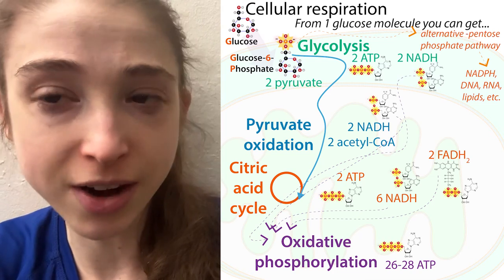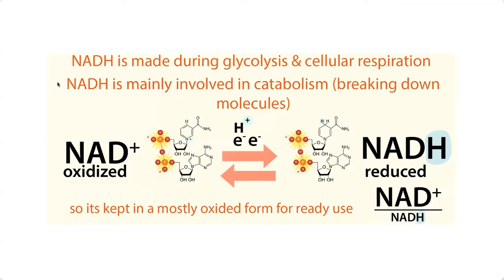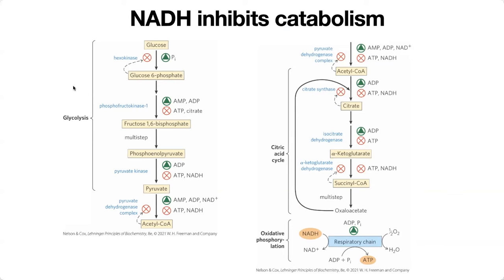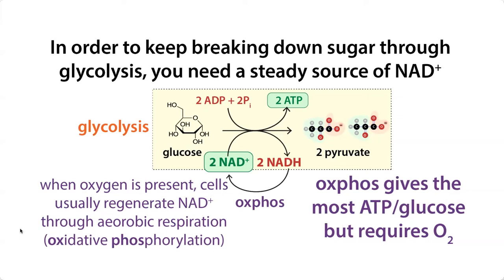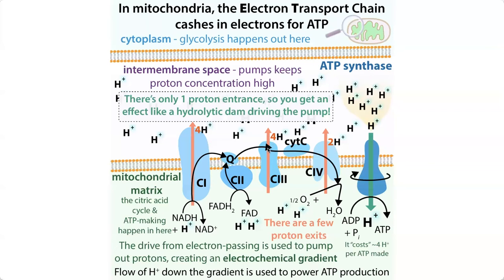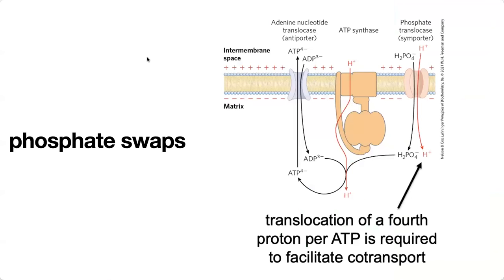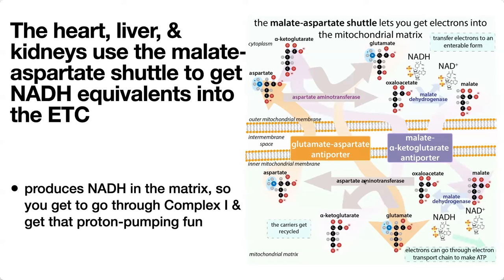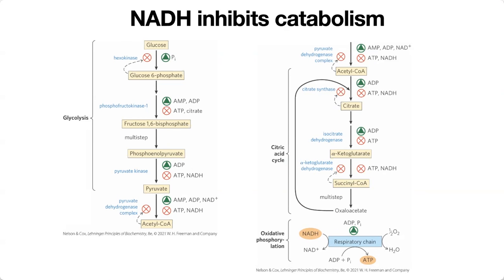NAD+ regeneration - malate-aspartate shuttle, glycerol 3-phosphate shuttle, fermentation, etc.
NADH makes a great electron carrier because it wants electrons, but not desperately, so it’s willing to give and take. You can pass electrons from things with low reduction potential (like NADH) to things with high reduction potential (like O₂), and release little bits of energy as you do, which you can put to use - including to make ATP!  For each NADH that goes into the electron transport chain, ~10 protons get pumped out, and it takes 4 protons coming in for 1 ATP to be made. 10/4= 2.5, so you get ~2 and a half ATP per NADH.

Pretty cool, eh? But that takes place in the mitochondrial matrix, so you have to get the NADH generated in the cytoplasm in there and spoiler alert - you can’t… At least not directly - but you can pass along the electrons its holding onto for you (which is the main thing you care about anyway). And then you can use those electrons to reduce more NAD⁺  inside the matrix so you end up with NADH in there without it ever crossing the inner mitochondrial matrix - sneaky, eh?

In the early sugar breakdown process glycolysis, which takes place in the cytoplasm, you get 2 molecules of NADH (from NAD⁺). But you can’t ship them in because it’s purposefully hard to get into the mitochondrial matrix. You can’t just let any ole molecule in, or else what’s the point of having a compartment anyway, right? So the inner mitochondrial membrane (IMM) is selective about what it lets in (it’s much more selective than the outer mitochondrial membrane so molecules that can pass through generic pores in the outer mitochondrial membrane (OMM) need specialized channels to get through the inner one). But the membrane only has control at the import/export stage - it can choose what to let through but can’t police what the molecules do once they’re in or out…

So your cells find a way to to get those electrons in without taking in NADH itself. Malate dehydrogenase in the cytoplasm transfers electrons generated in the cytoplasm (such as by glycolysis) from NADH to oxaloacetate. We can say NADH got oxidized (lost electrons to become NAD⁺) and oxaloacetate got reduced (gained electrons to become malate. This has the effect of transferring 2 electrons (and a H⁺) from NADH (which can’t cross the IMM) to something that can (malate).

So malate enters, & it does so through an antiporter - a type of membrane passageway that does a swap where one thing comes in in exchange for another going out. In this case, malate comes in & alpha-ketoglutarate leaves. So you’ve gotten malate into the matrix - the next goal is to get the electrons it’s transporting to the ATP ATM. And that factory wants those electrons to come from NADH, so now you have to reverse what you had to do to get ￼in. With the help of malate dehydrogenase (the mitochondrial type this time) you take those electrons back out of malate and plop them back onto NAD⁺ (a different copy of it of course, but there’s tons floating around) to give you NADH. This NAD⁺ reduction generates oxaloacetate again.

The NADH is now in the proper location for getting to the ATP factory, so it goes off and gets converted into ATP via oxidative phosphorylation. And now you’re left with the “leftovers” as oxaloacetate. It’s not useful in the matrix, but it can be reused out in the cytosol to transfer electrons again. So you want to ship it out there. But you have a similar problem to the one you had in the beginning. Oxaloacetate can’t get through, so you have to convert it to something that can get through.

This time, instead of converting it to malate, you convert it to aspartate, getting the amino group from the amino acid glutamate. When you take away glutamate’s amino group you get alpha-ketoglutarate (this is the molecule we can exchange malate for in the first swap). This time, in the aspartate swap, we use a different antiporter - the glutamate-aspartate antiporter. It brings in glutamate when you send out aspartate (which is good because we need to replenish the glutamate!)

But the cytoplasm might not want aspartate - and if it does use aspartate for something else, you’re not regenerating the oxaloacetate. So, if you want to keep the cycle going strong you can use cytosolic aspartate aminotransferase to deaminate aspartate back to oxaloacetate, plopping the amino group off onto alpha-ketoglutarate to replenish your glutamate. So basically this malate-aspartate shuttle allows you to interconvert over and over again between the same molecules, with only electrons really getting used up (because they get taken out of the cycle to be used for oxphos). This malate-aspartate shuttle is the main way of moving electrons from NADH into the mitochondria in the liver, heart, & kidneys. Some tissues use other ways like the glycerol 3-phosphate shuttle

All that still requires oxygen though, so if you don't have oxygen, you can regenerate NAD+ via fermentation (but without the energy boost)